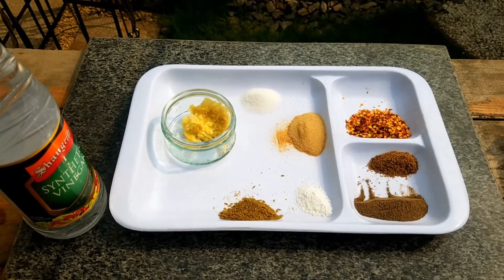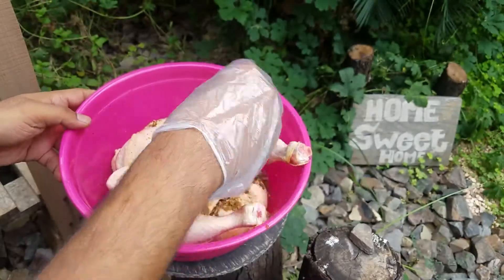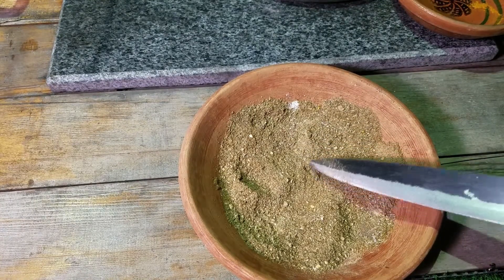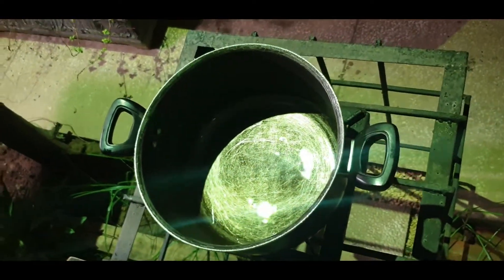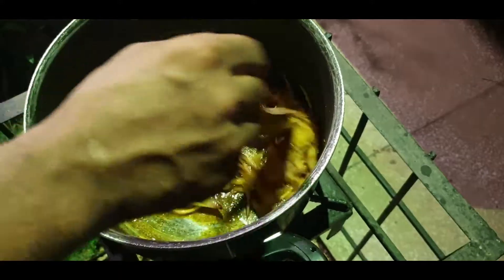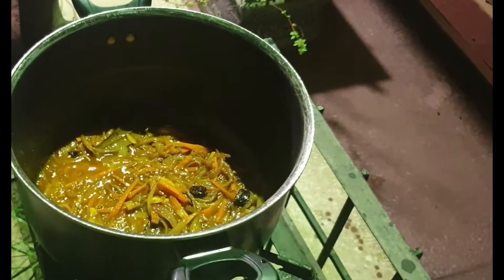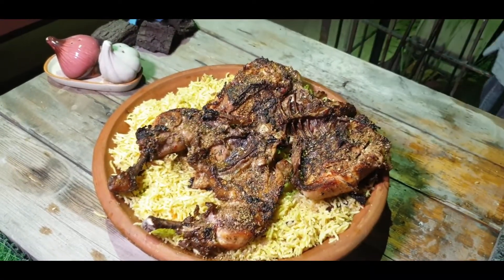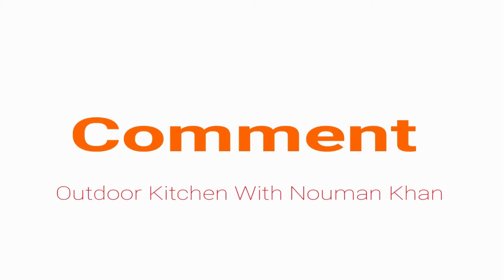Authentic Balochi Sajji Recipe with Masala & rice | Balochi Sajji Recipe by Outdoor Kitchen Secrets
Outdoor Kitchen Secrets with Nouman Khan

Why not try Outdoor Kitchen Secrets spicy masala whole chicken recipe as an alternative to a traditional Sunday lunch? discover how to make the special spice mix, which includes cumin, carom and black pepper.

Ingredients for Chicken marination:
2 -1.5kg whole British free-range chicken

2 tbsp salt
2 tbsp red chili flakes

2 tbsp ground black pepper

1 tbsp garlic crushed

1 tbsp ginger crushed

1 tbsp cumin seeds ( zeera)

1 tsp Ajwain (Carom Seeds)

1 tbsp citric powder ( tatri)

2 cup vinegar
Ingredients for Tretraditional Sajji Masala:
2 tbsp cumin seeds crushed

2 tbsp black pepper powder

1 tsp garam masala
1 tsp Ajwain (Carom Seeds)

1/2 tsp turmeric powder ( haldi)

2 tbsp coriander seeds crushed
1 tbsp citric powder (tartri)

2 tbsp chat masala
1 tbsp amchoor or Khatai (dried green mango) powder

1 tbsp Garlic powder

Chicken Sajji commercial recipe | Chicken Sajji Dhaba Style | Restaurant Style Sajji |
Chicken Sajji Recipe | Balochi Sajji | Sajji Recipe by Outdoor kitchen Secrets by nouman khan
Balochi Saji || BalochistanTraditional

Chicken Sajji - Balochi Chicken Sajji with Rice Recipe
Balochi Sajji Eid Special Recipe